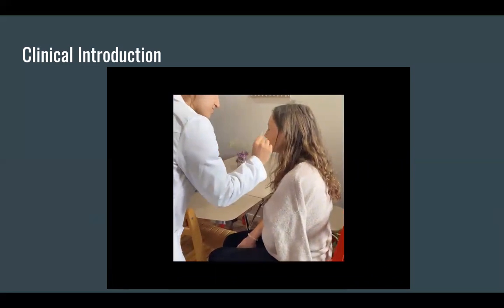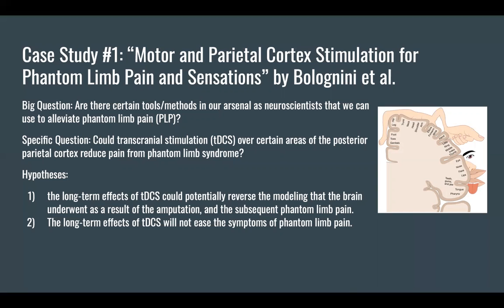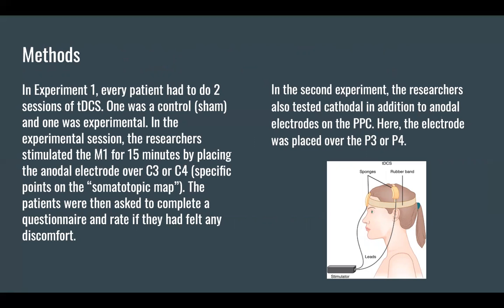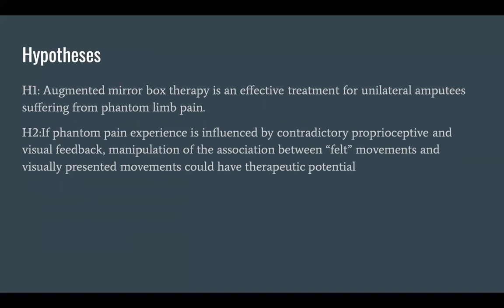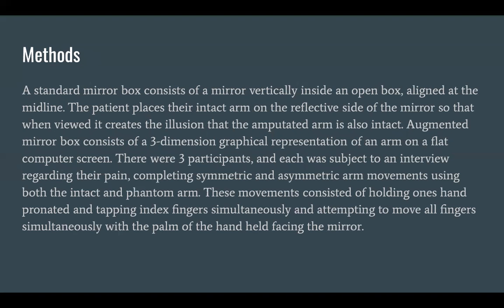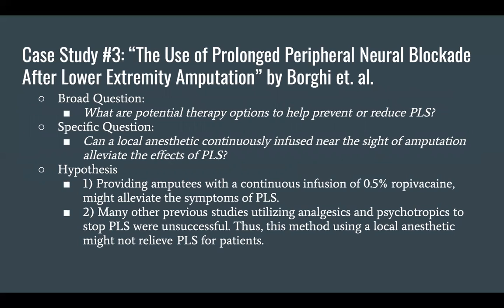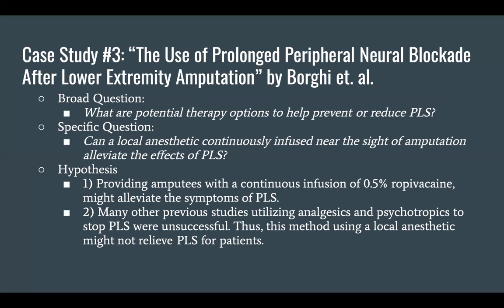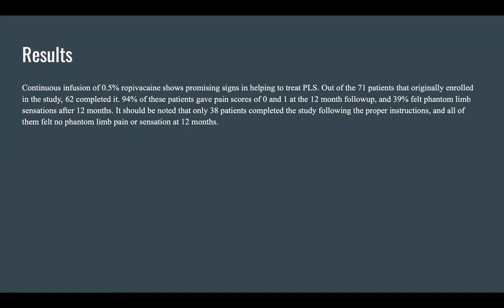Sensory and Perception: Phantom Limb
Project for PSYC 382 (Loyola)